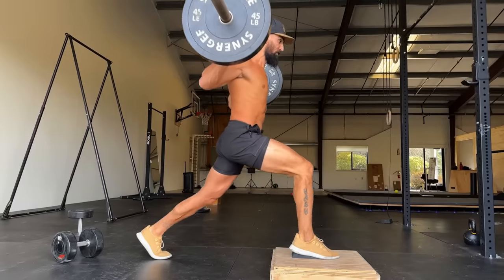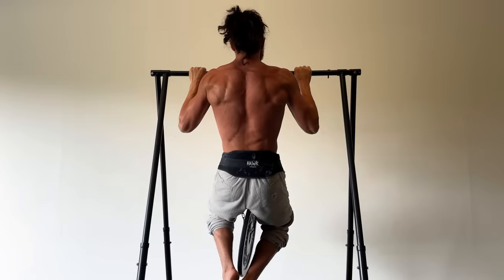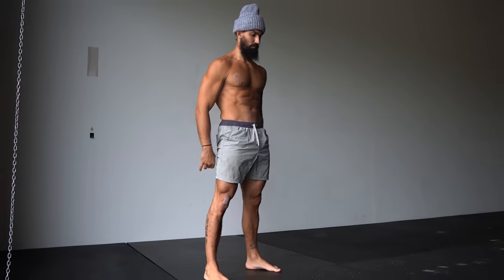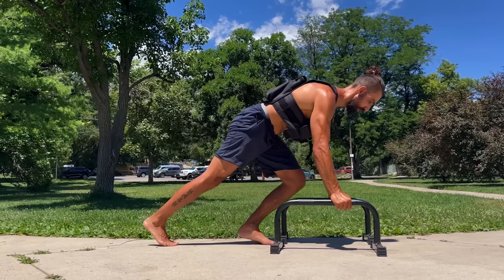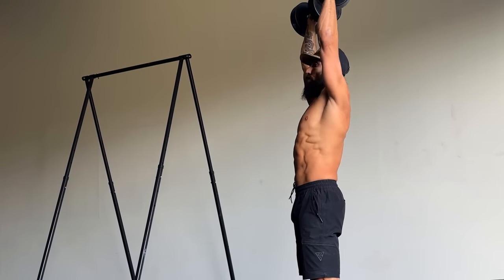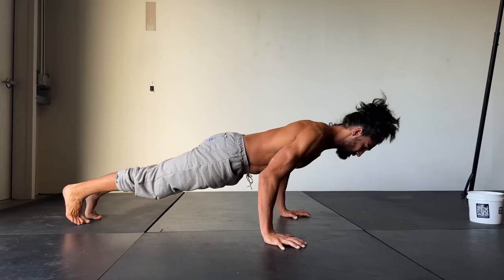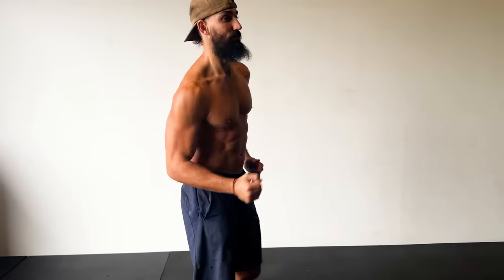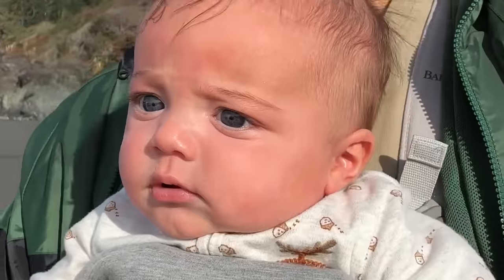How to Train in your 30's and up (Strength)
If you're in your 30’s and above then you need to rethink the way you approach strength training. Time efficiency and high bang for your buck-exercises become very important. Less time more gains,  let's go.

00:00 - Staying fit into your 30's and 40's
00:55 - PULL
01:50 - SQUAT
02:38 - PUSH
3:31 - Progressive Overload
4:25 - Supersets
5:17 - The Name of The Game
5:55 - PRO Tip
6:12 - P.S.

Wondering about the best exercises and habits to maintain strength, fitness, and health as we age? Josh and Trevor cut through the clutter, offering straightforward tips to keep you motivated. Forget about overwhelming routines; instead, stick to the basics and stay consistent. The video's goal is to empower those in their 30s and beyond, guiding them towards a fulfilling and sustainable strength training journey.